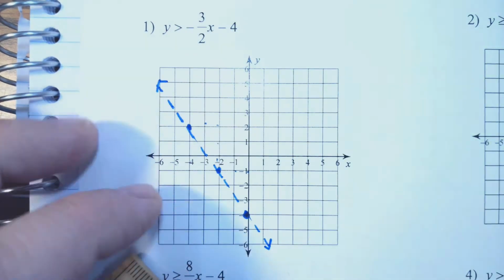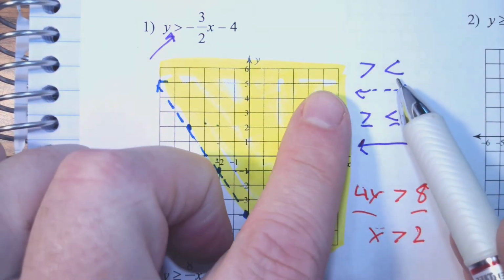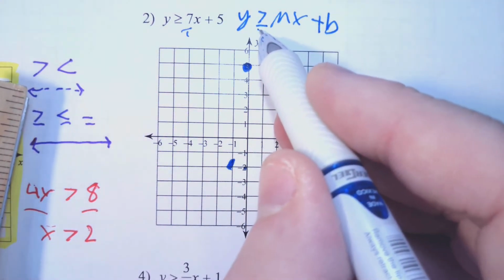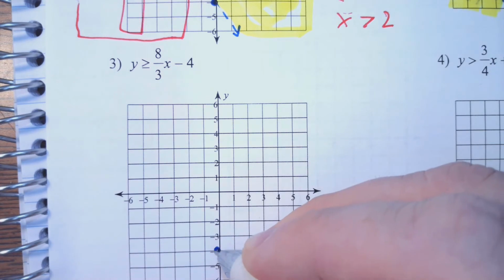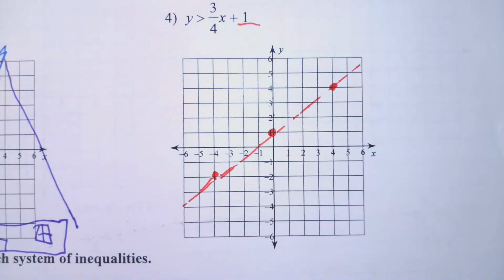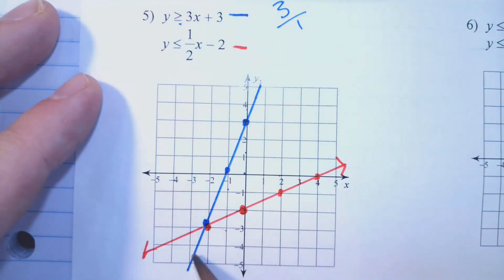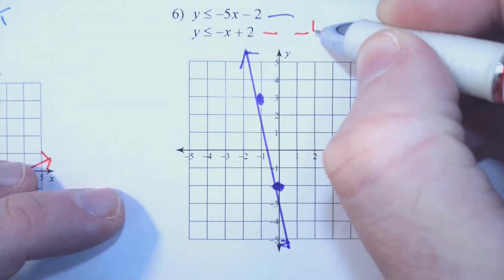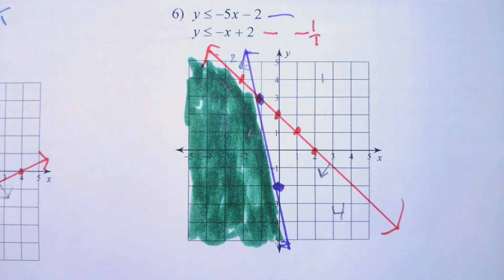a 6 systems of inequalities